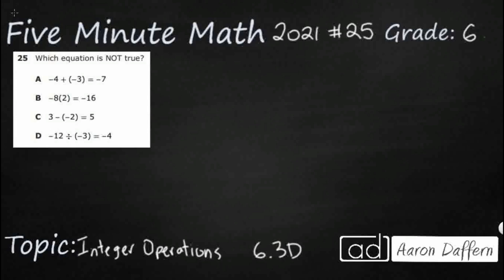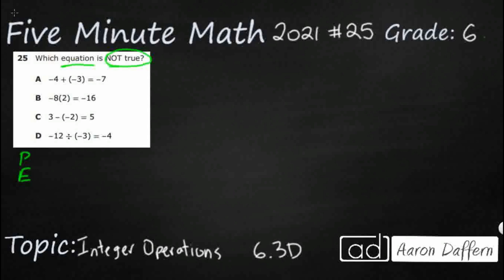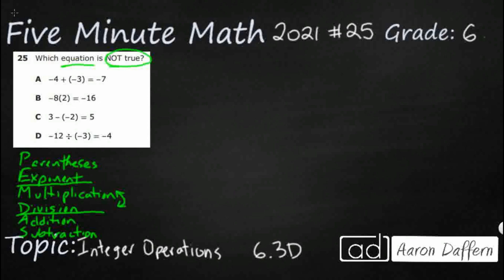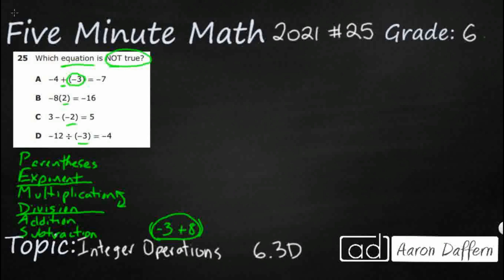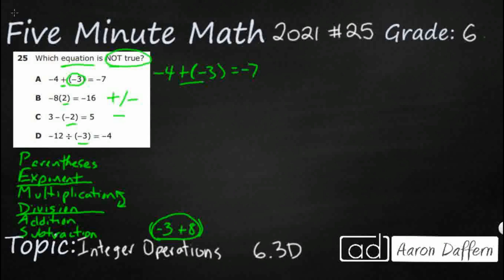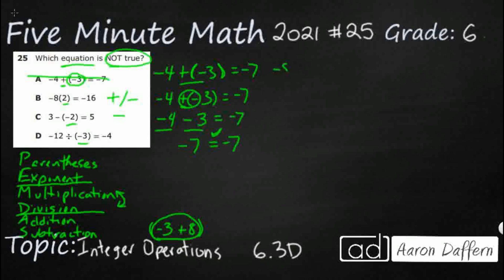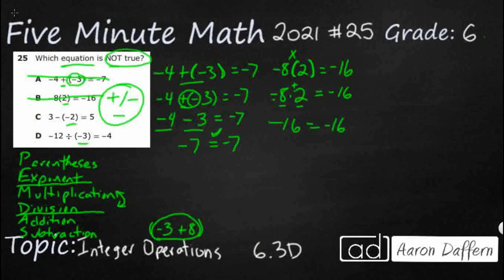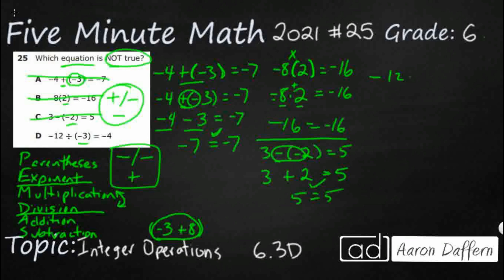6th Grade STAAR Practice Integer Operations (6.3D - #8)